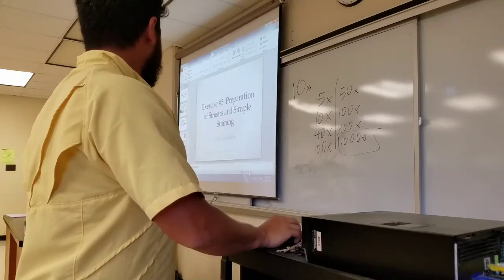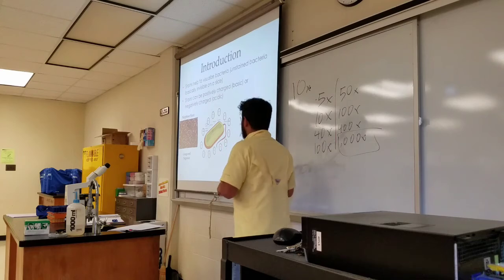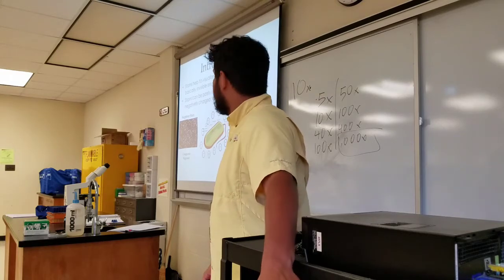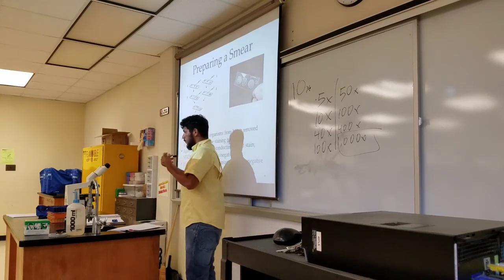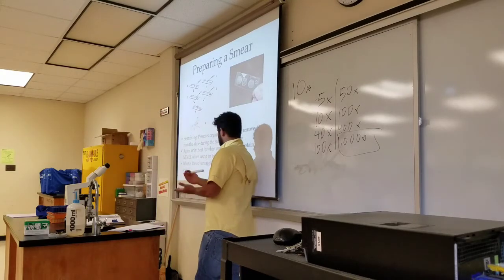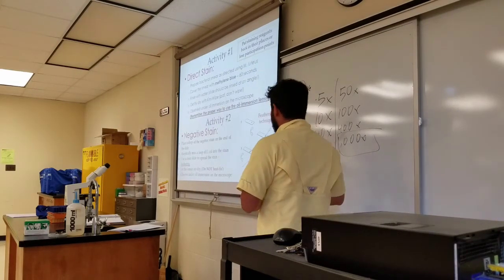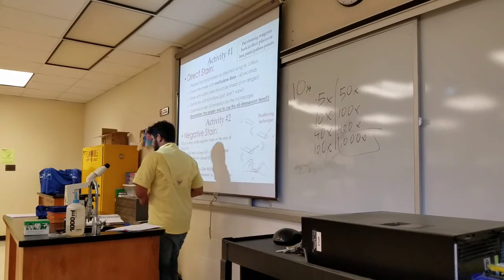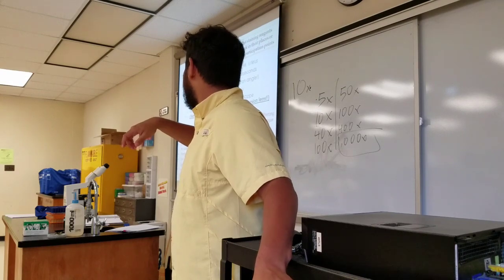8 Simple stains and preparing smears